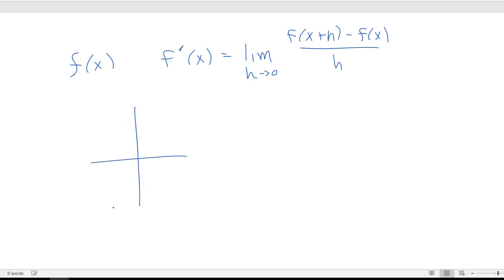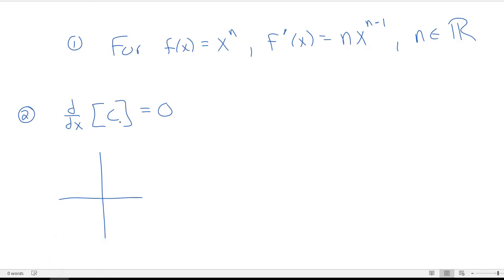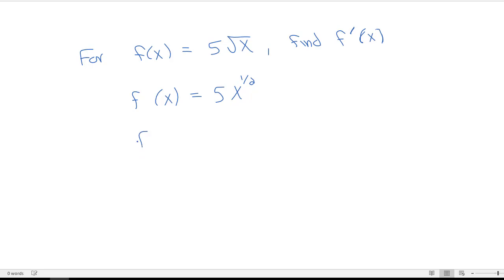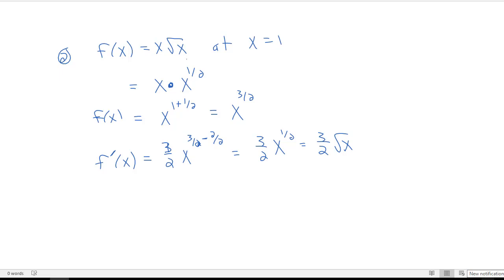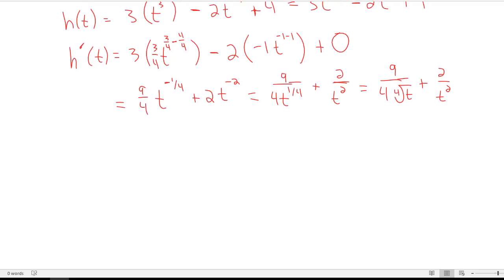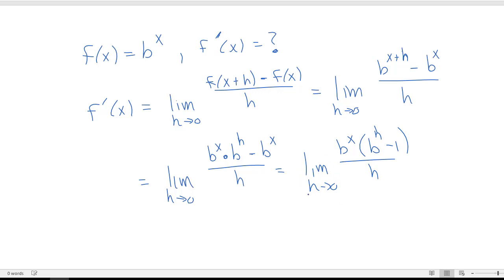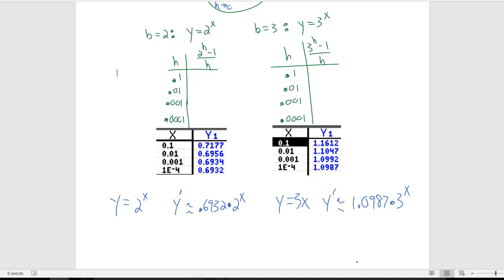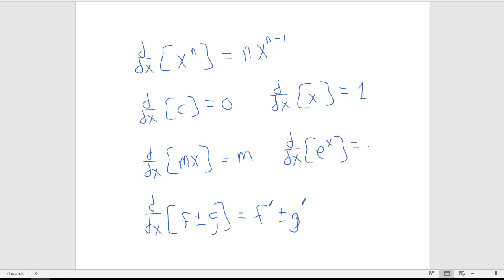3.1 Derivative Rules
Learning about the power rule, sum rule, difference rule, and derivative of e to the x.